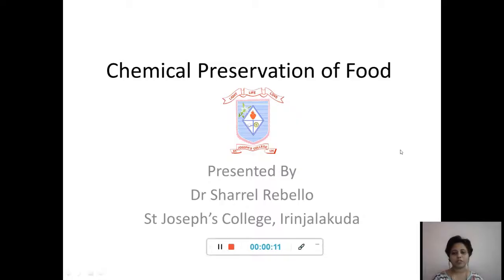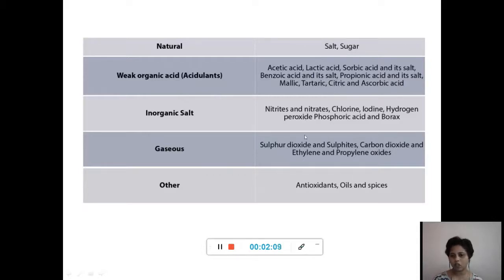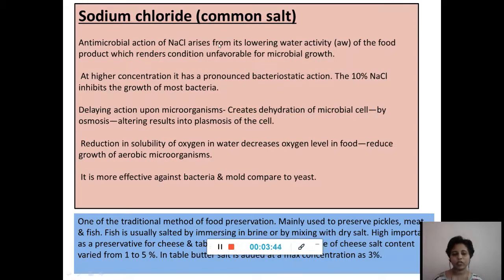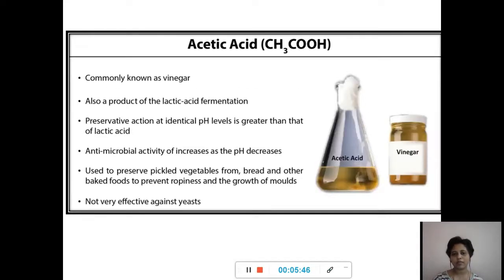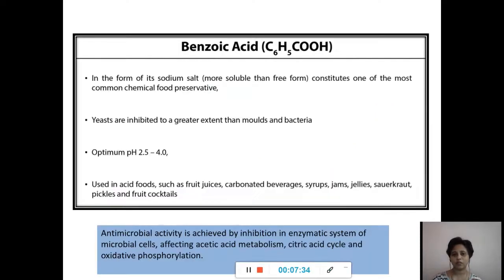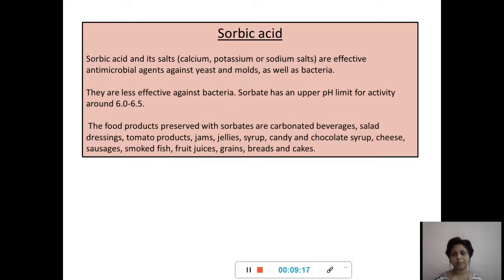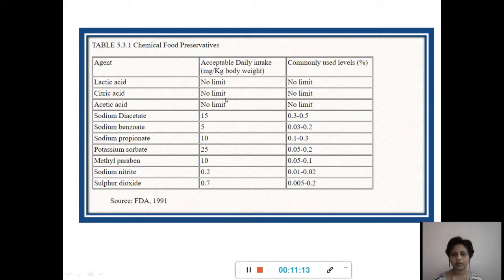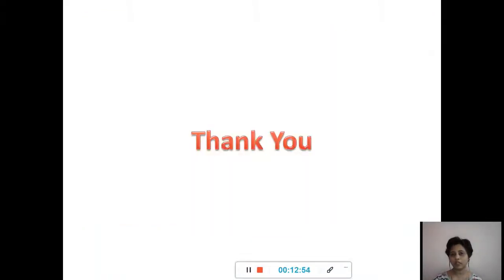chemical preservation 2